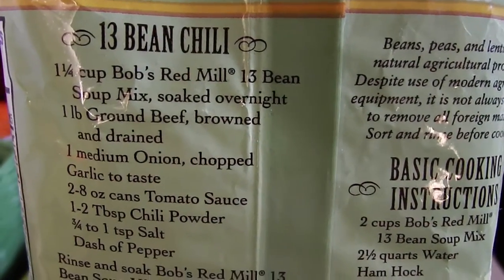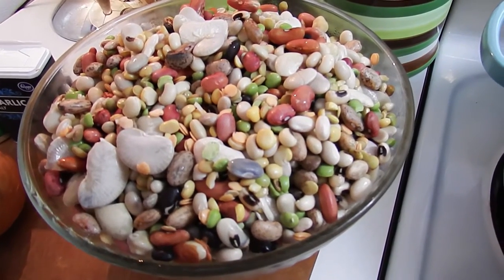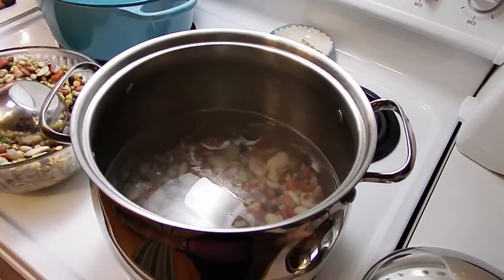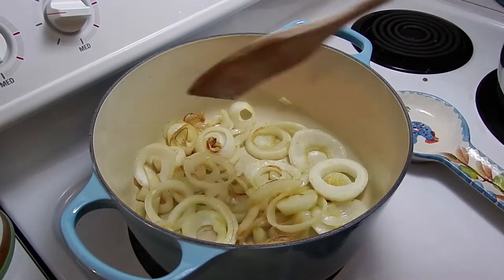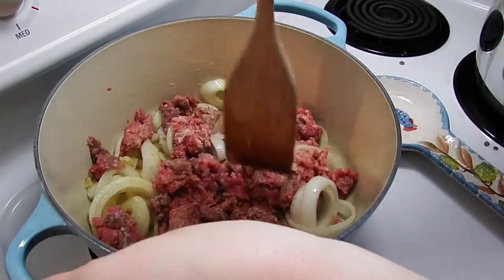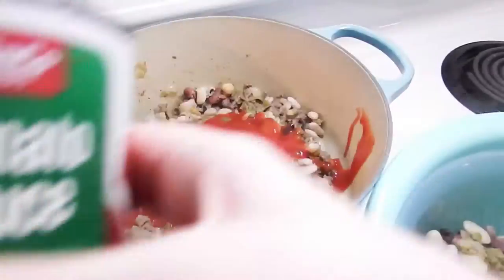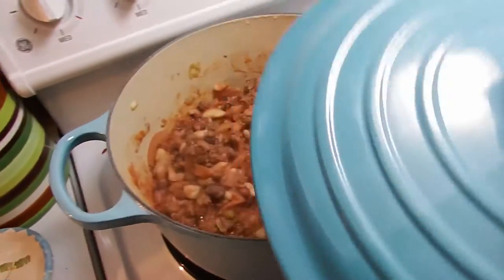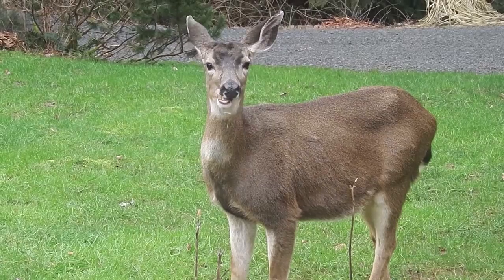BOB'S REDMILL 13 BEAN CHILI and SOUP MIX!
We try out Bob's Redmill 13 bean soup mix and make a chili using the beans.

Ingredients
navy, black, red, pinto, baby limas, large limas, garbanzo, great northern and kidney beans: black-eyed,yellow split, and green split peas: and lentils

13 BEAN CHILI RECIPE

1-1/4 cups 13 Bean Soup Mix
1 lb Ground Beef
1 Onion medium-sized, chopped
1 Garlic as desired
2 cans Tomato Sauce (8oz cans)
1 tsp Sea Salt
1 pinch Ground Pepper
1 to 2 Tbsp Chili Powder

Instructions
Soak 13 Bean Soup Mix overnight or soften by boiling five minutes and allowing to soak at least one hour.
Drain beans and cover with water and simmer until tender (about 3 hours).
Brown beef and drain. Add one chopped medium onion and garlic as desired, two 8 oz cans of tomato sauce, spices and the cooked 13 Bean Soup Mix. Simmer all together one hour.

Products Used in this RecipeRecipe Comments

13 Bean Soup Mix

Sea Salt